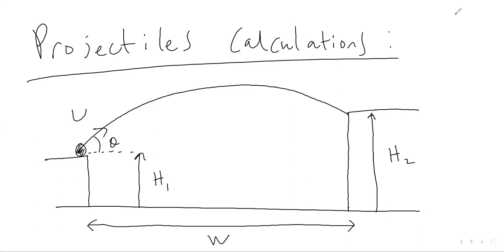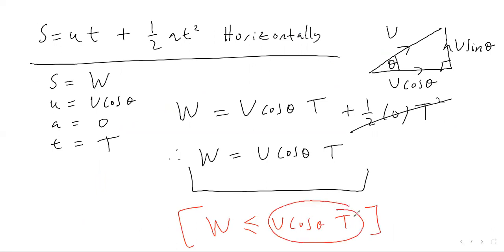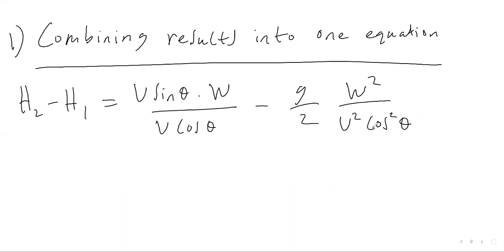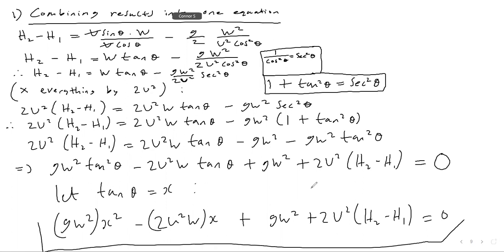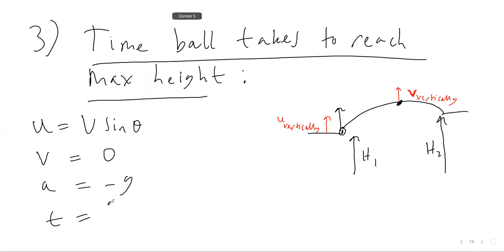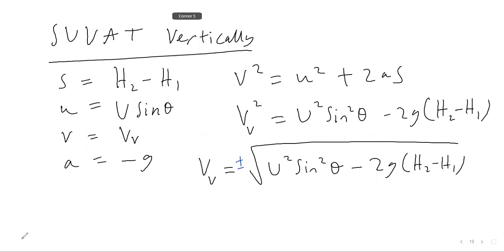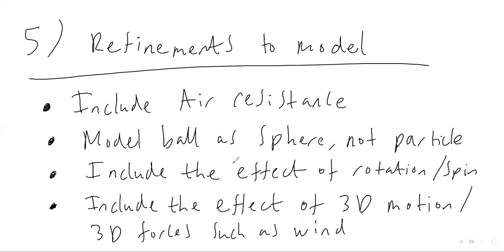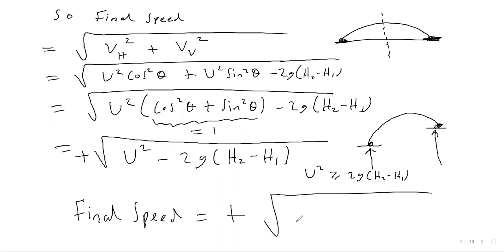A FULL and COMPLETE summary of PROJECTILES in A Level Mechanics (Exam Prep for 2023 A Level Maths)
In today's video go through a complete summary of the A Level Mechanics topic of Projectiles. I break down the video into 5 sections:

1) Finding an equation that links both the horizontal s=ut+1/2at^2 equation and the vertical s=ut+1/2at^2 equation

2) Finding the maximum height of the projectile above the ground

3) Finding the time the projectile takes to reach the maximum height above the ground

4) The final speed of the projectile as it reaches its destination

5) Refinements to make the model for projectiles more realistic